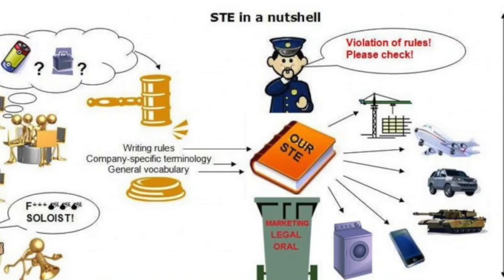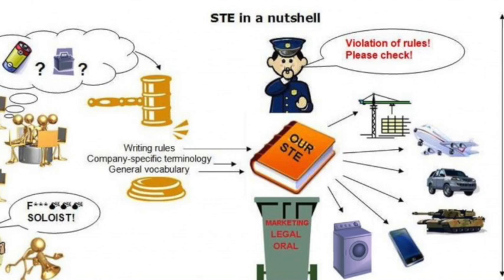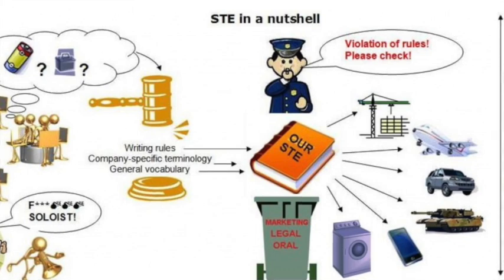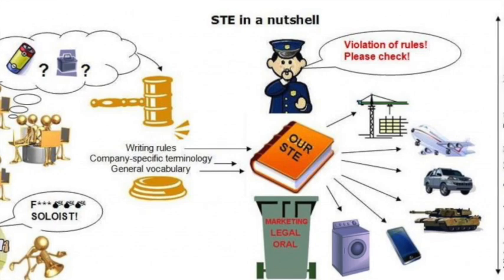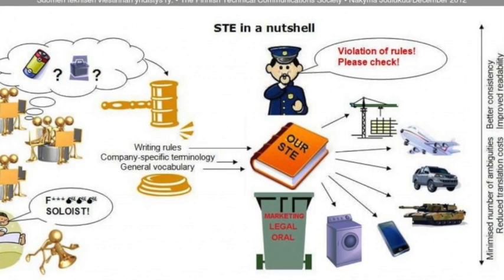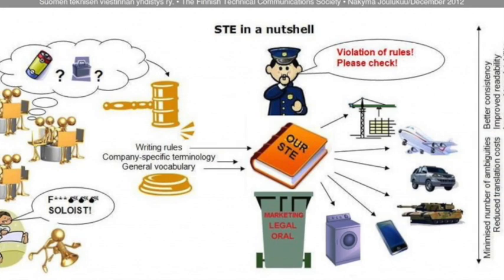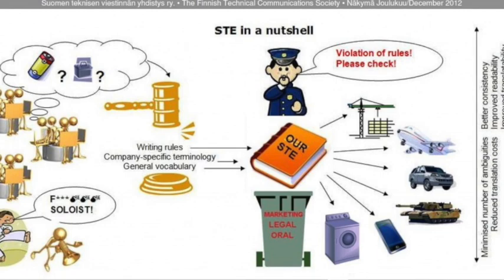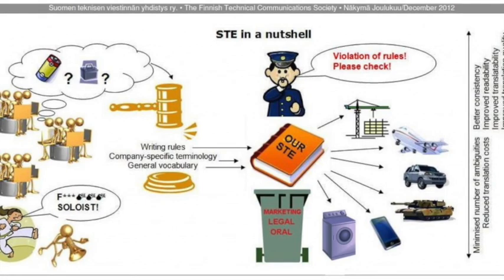The applicability of Simplified Technical English and how it is different from company style guides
🆕 ASD-STE100 Simplified Technical English (STE) was originally developed to make maintenance documentation for aircraft and their components easier to understand for a global audience. Over time, the use of the specification was increasingly required for other types of manuals and also became mandatory for many defence projects, including land and sea vehicles as well as weapon systems. The S1000D specification (similar to DITA with further functionality for the aerospace and defence industry) calls for any documentation in English to be written in STE.